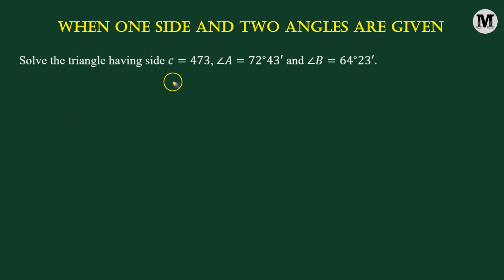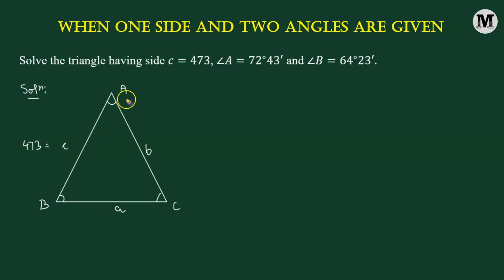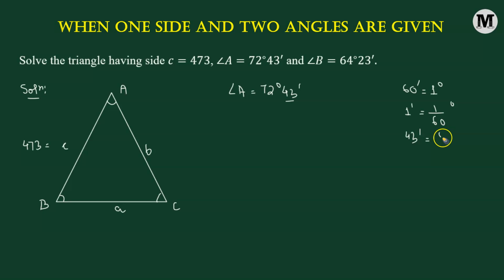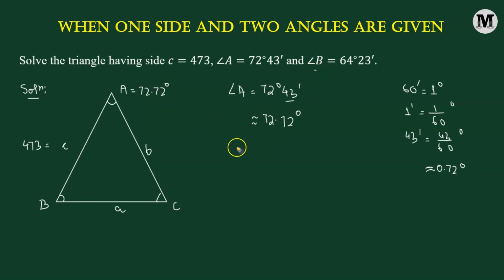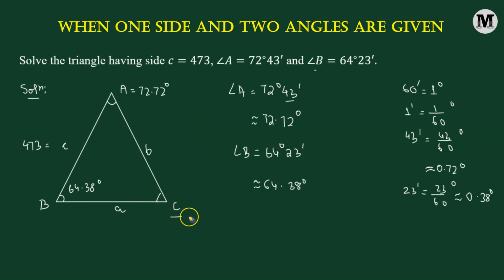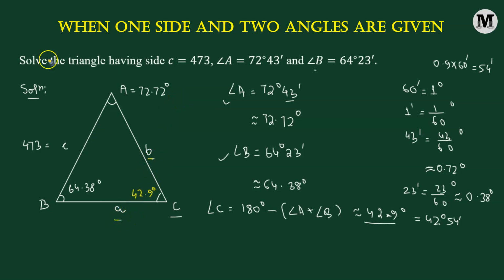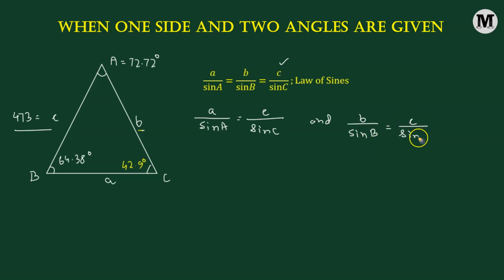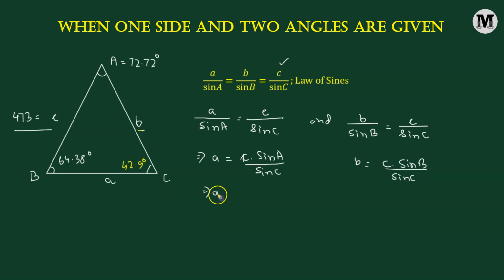3.10 | Trigonometry - Solutions of Triangles | When One Side and Two Angles are Given - Prob 10